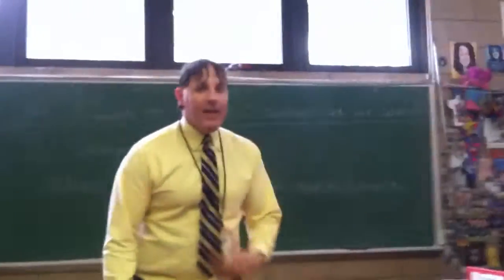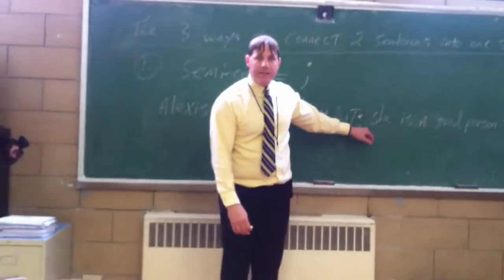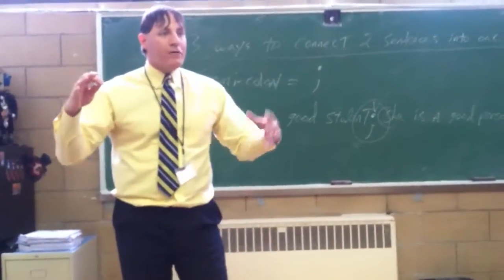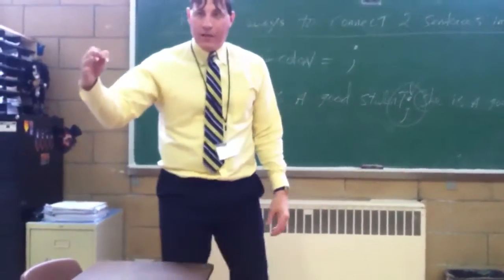Mr. Magnotti Teaches English